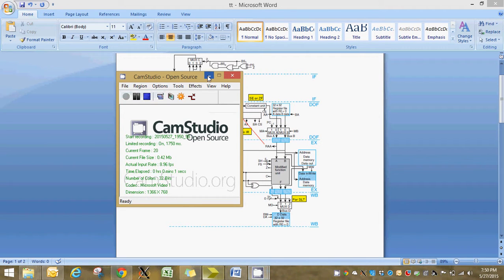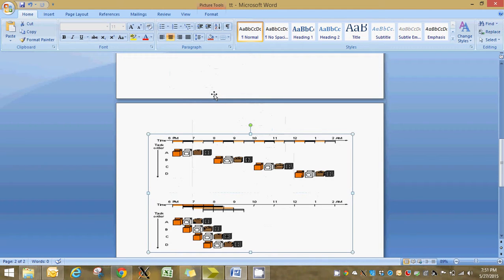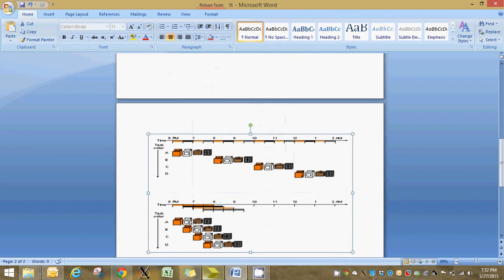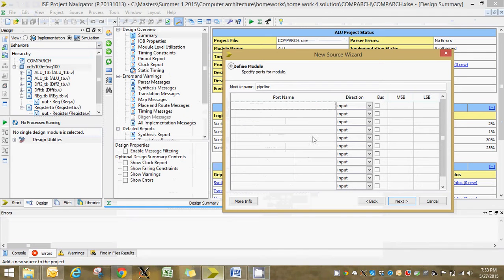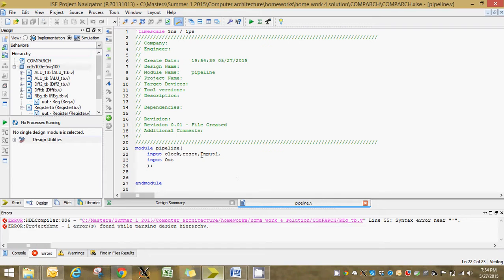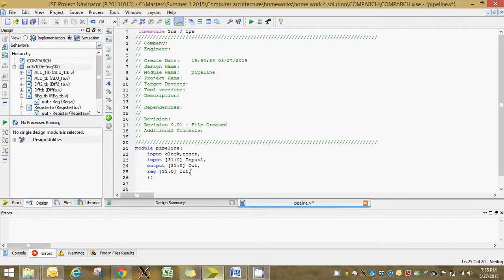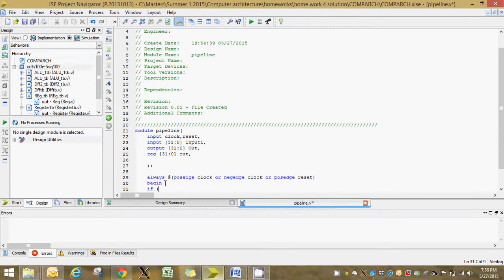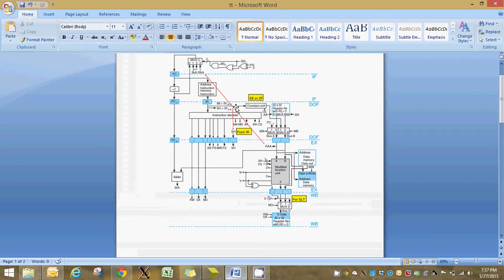CAS DOT Lab - 019 - Pipelining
By Rishabh Chikkaballapur, Graduate Student At Texas Tech University, Summer 2015